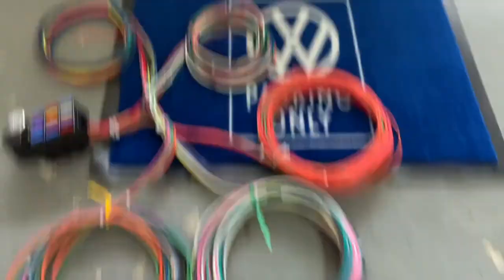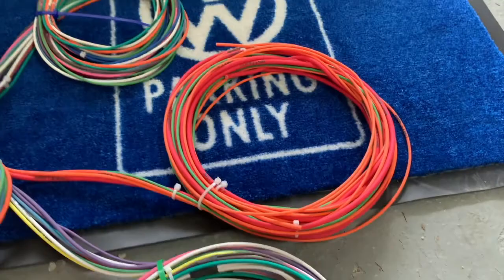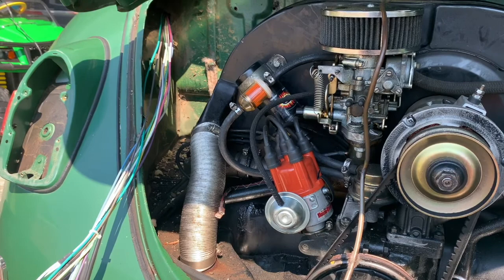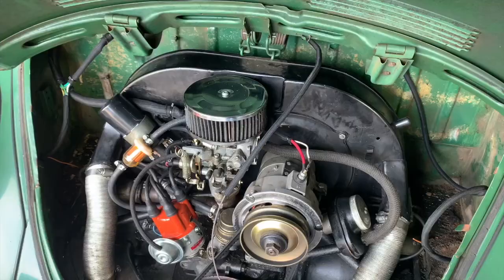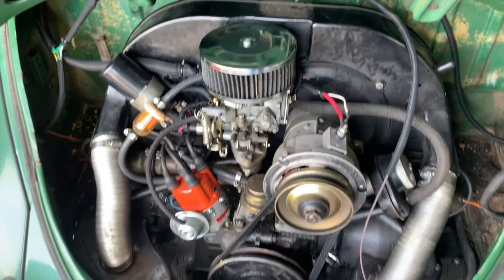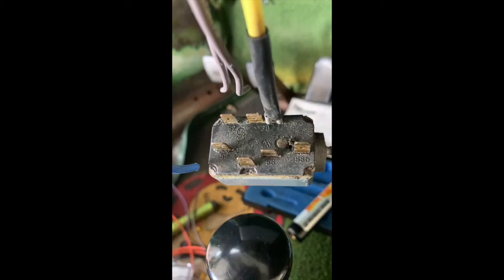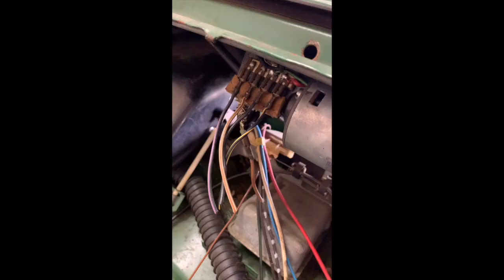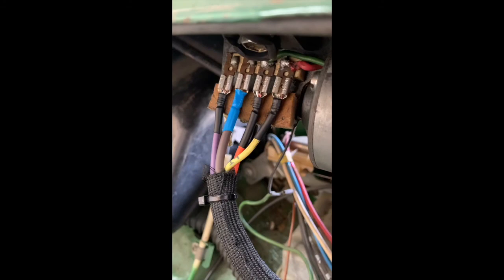Volkswagen Beetle Rebel Wiring Harness Installation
FINALLY! The install video is HERE! I want to say thank you to everyone for hanging in there with me! It was my first attempt at recording.

Be sure to check out Reflex 2.5s channel!

Link to Rebel Wiring.